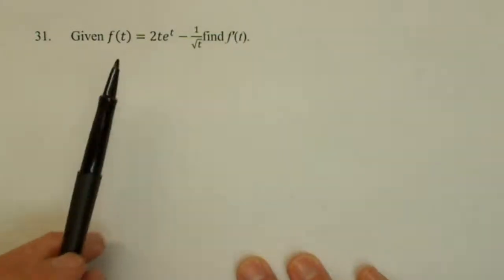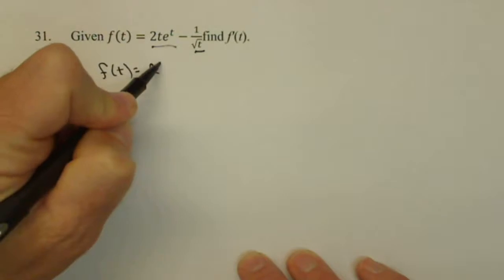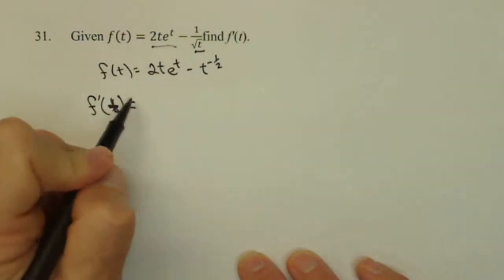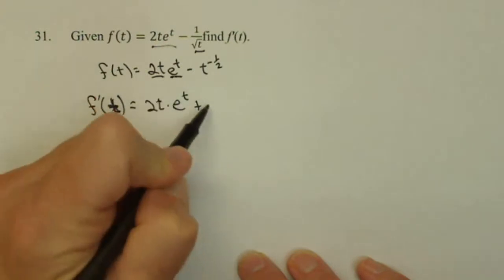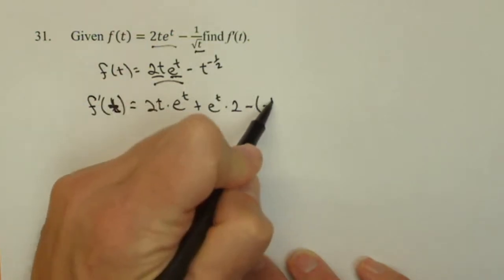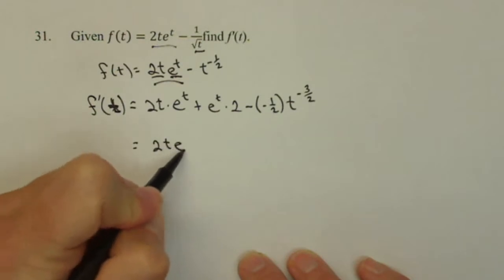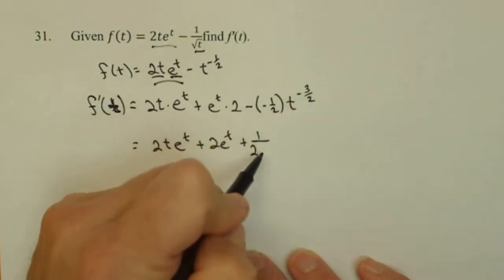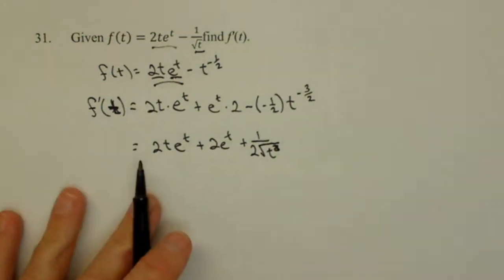Derviative Example Calc1 31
Taking a derivative with product rule and power rule.